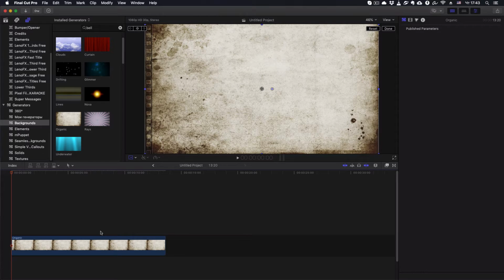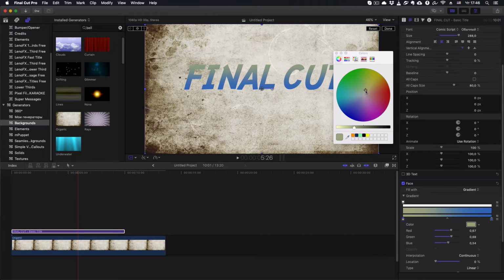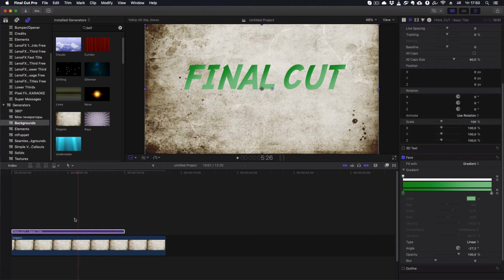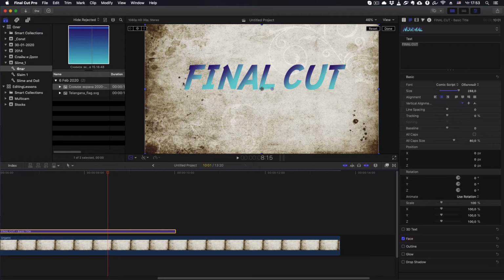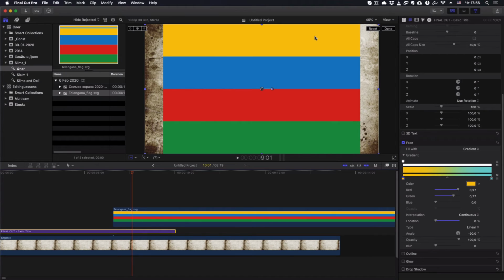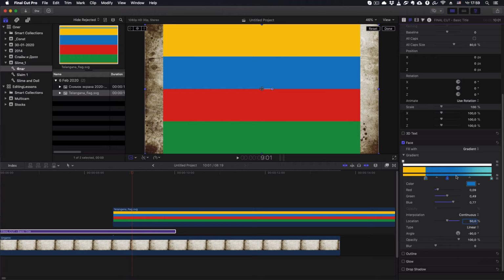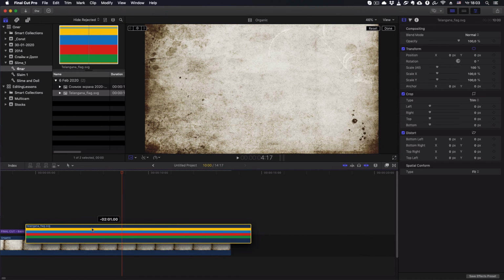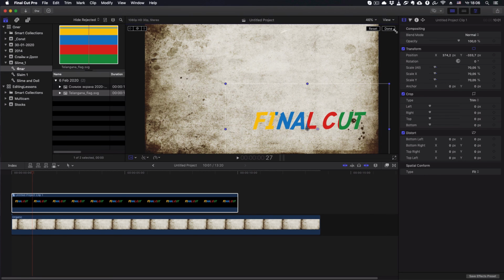Tips and Tricks оf gradient fill in Final Cut Pro. Gradient fill of titles in FCPX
Today i'm going to tell you about features of use Gradient Fill in Final Cut Pro X